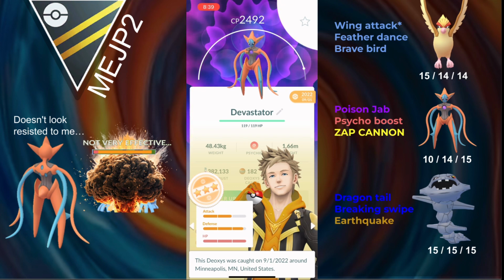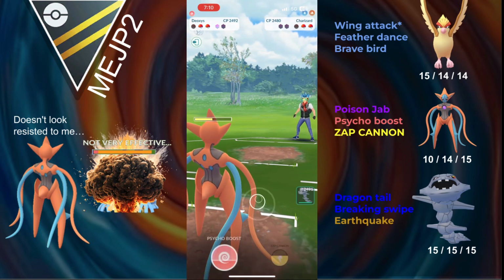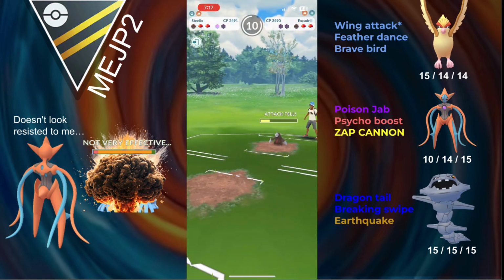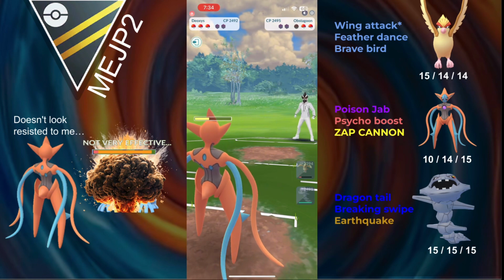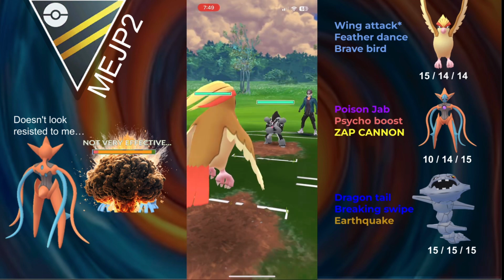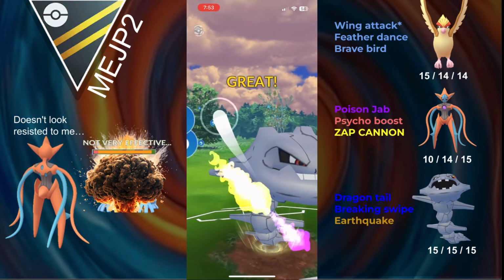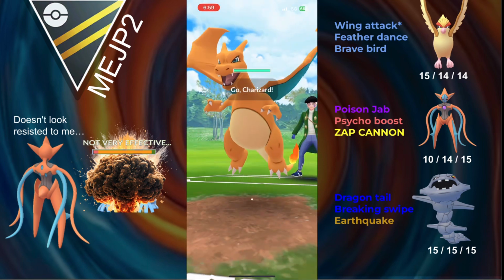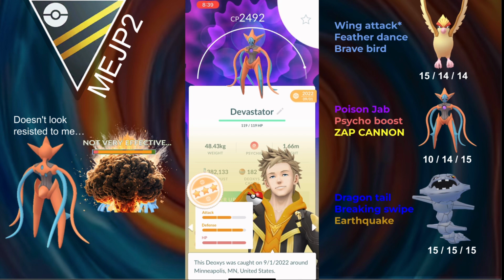Type effectiveness is overrated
Attack deoxys ignores type effectiveness
0:44 Battles start
16:15 Outro

Some images in this video (Like the color swirl in the background) are generated with craiyon